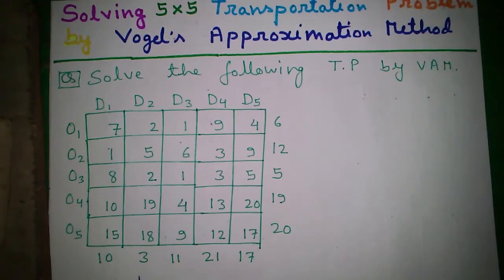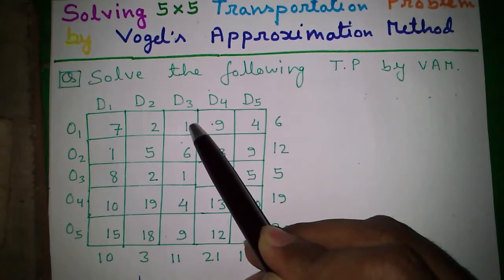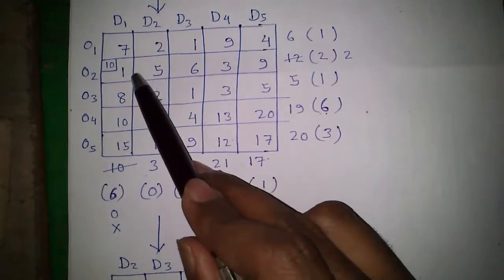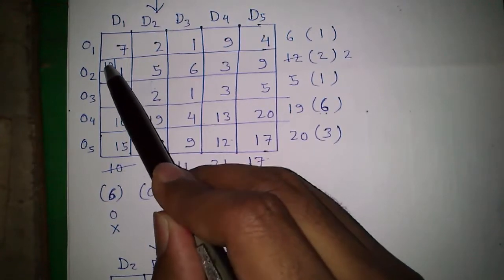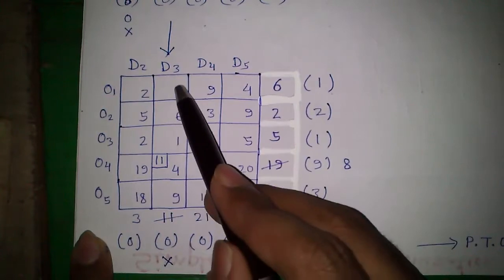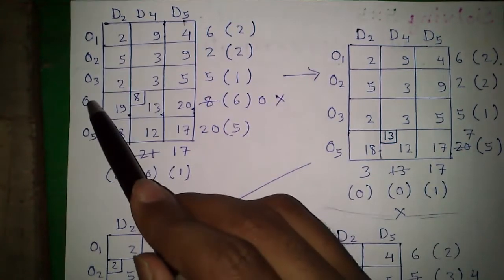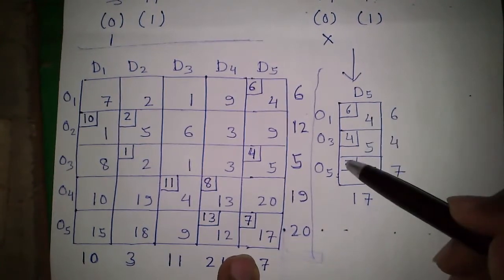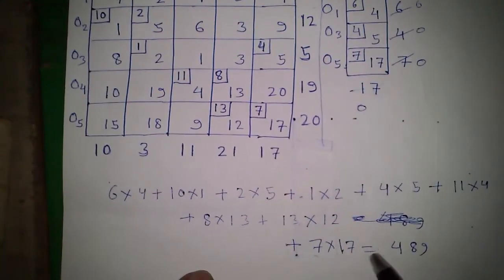Operations Research Tutorial #13: Vogel's Approximation Method(VAM)_5x5 Transportation Problem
All My Operations Research(OR) Videos-

Today I'll tell you how to solve 5x5 Jumbo Transportation Problem in Operation Research(OR) by Vogel's Approximation Method(VAM). It's also called Unit Cost Penalty Method.
I've uploaded video on North West Corner Rule(NWCR), Matrix Minimum Method(MMM), Modified Distribution(MODI) Method, Simplex Method on my channel.

1. Understanding Transportation Problem, Cost Matrix, Transportation Cost, Row Operation, Column Operation
2. Understanding concept of Supply & Demand in Transportation Problem
3. How to do cell allocation in Transportation Problem?
4. Constructing the allocation table and doing iterations
5. Constructing the final table in Transportation Problem
6. Finding total allocation cost Transportation Problem